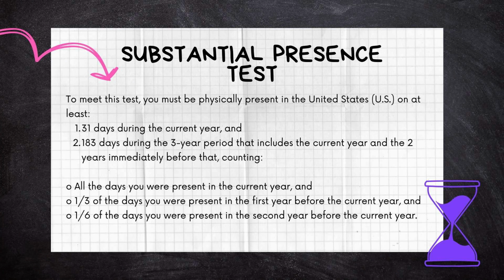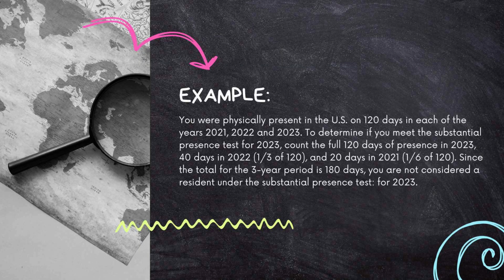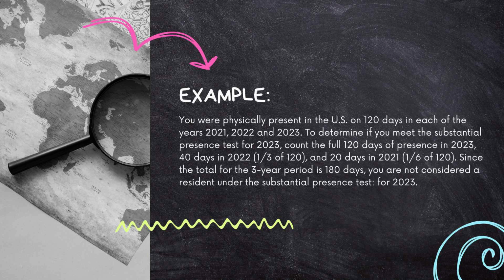How to Invest in the U.S., Get an E Visa, and Pay ZERO Personal Income Taxes!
Ever wondered how you can invest in the U.S., get an E visa, and NOT pay personal income taxes on your worldwide income? 🌎💰 This is the video for you!

➡️ Read some of my Blogs and articles to learn more about E visas

If you find this video informative and want to learn more please SUBSCRIBE and also 🔔CLICK THAT BELL🔔 to make sure you are notified next time there is a new video.